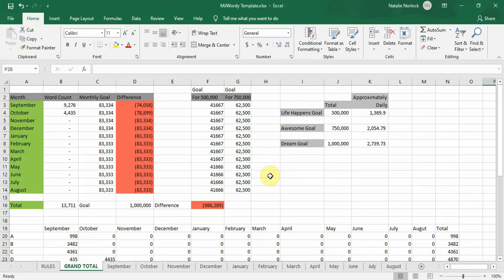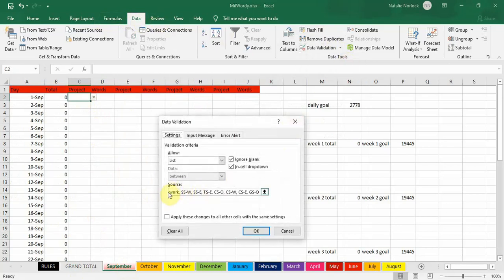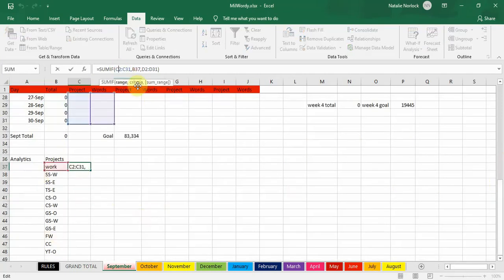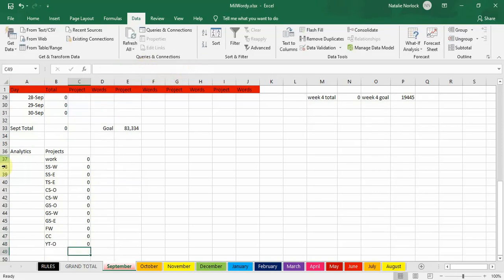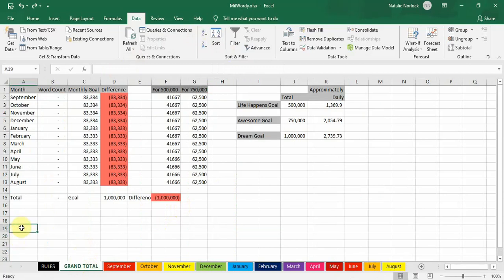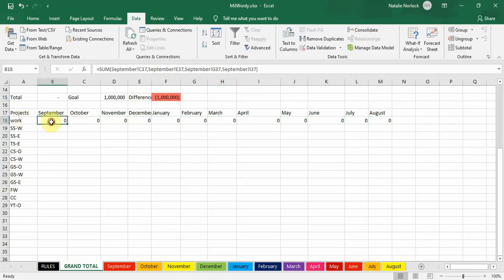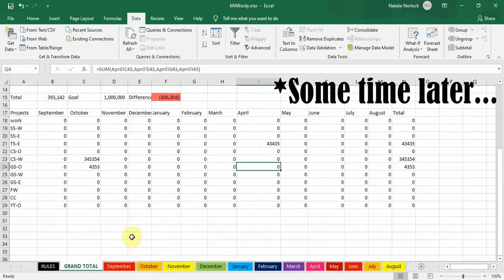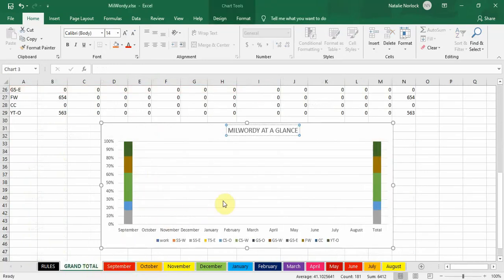Milwordy Excel How To Part 2 - Creating A Real-Time Project Tracking Chart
Do you want a real-time graph of your Milwordy word count (or hour count) broken up by project??

If you haven't created a spreadsheet for Milwordy yet, here is a google doc of my spreadsheet

Make sure you add yourself to Kate's google form document to get group stats.